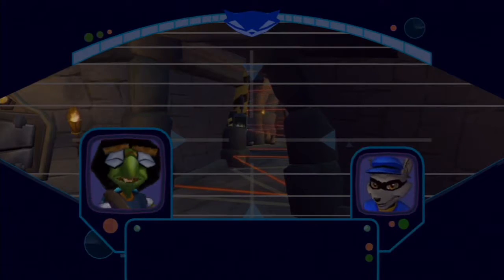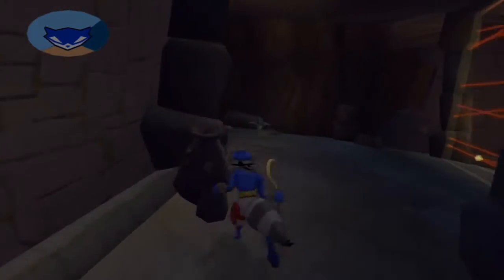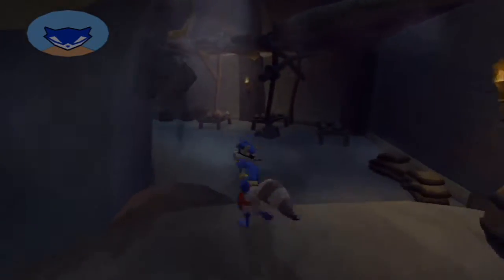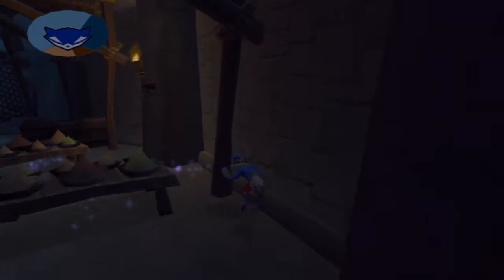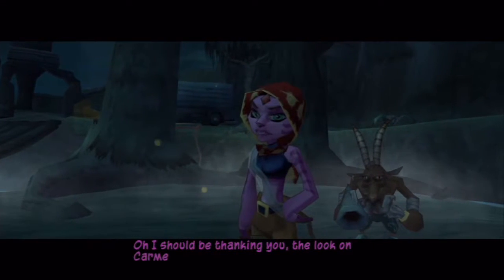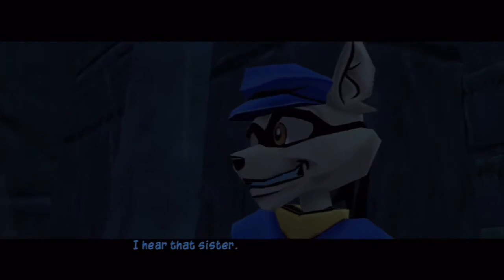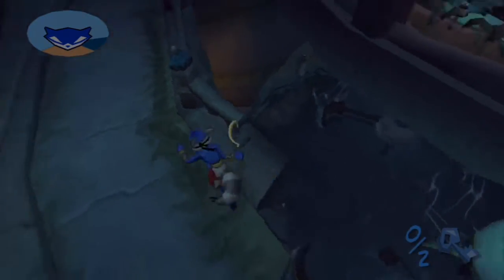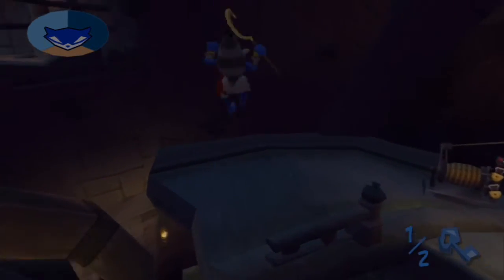Sly 2: Band Of Thieves Playthrough #13: Explosive Chases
Sly tries to get explosive inside Rajan's spice mines, and then tries again to keep up with Neyla, and even scores a date